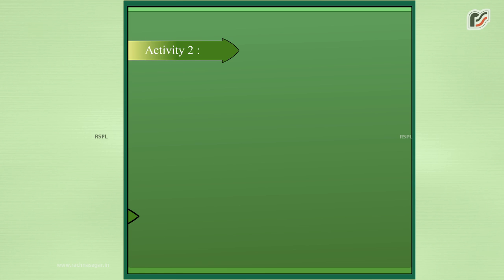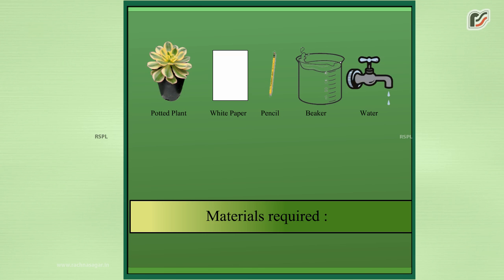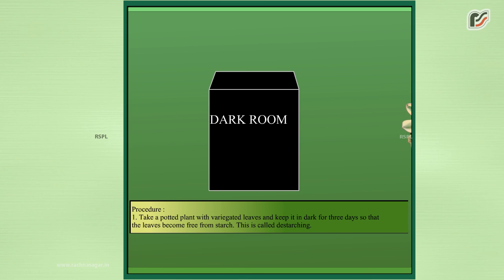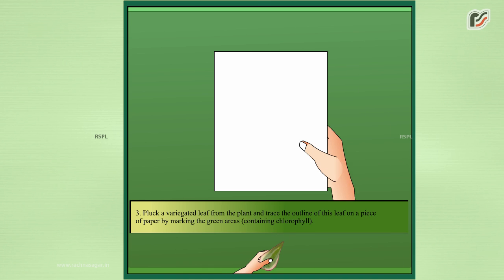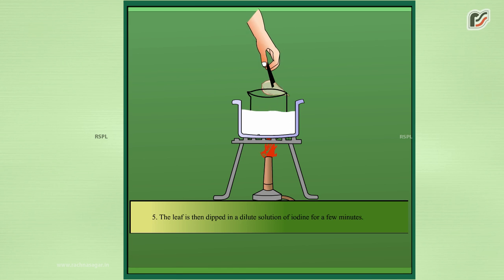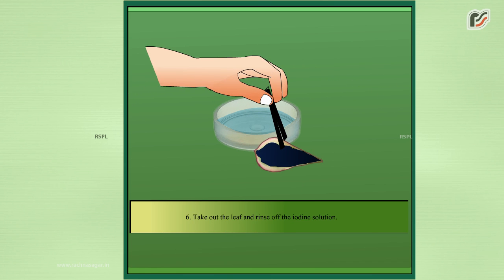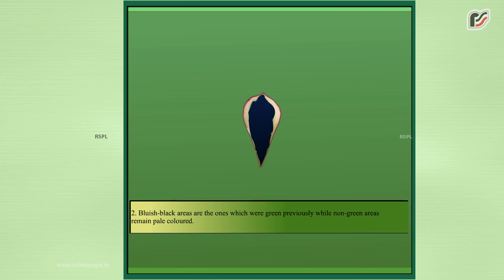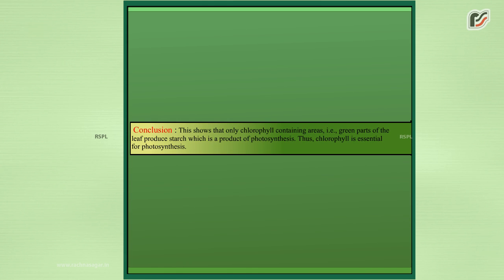To Show That Chlorophyll is Essential for Photosynthesis